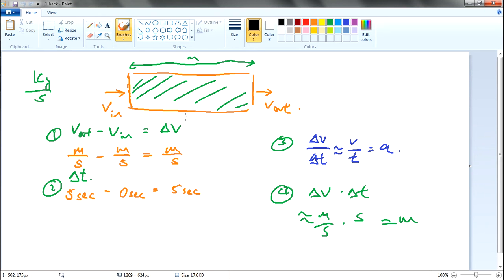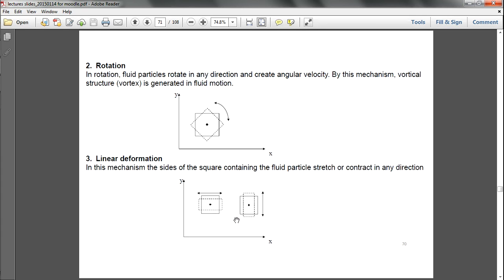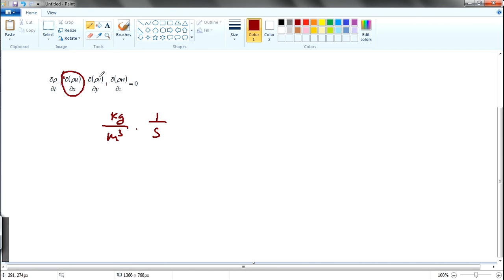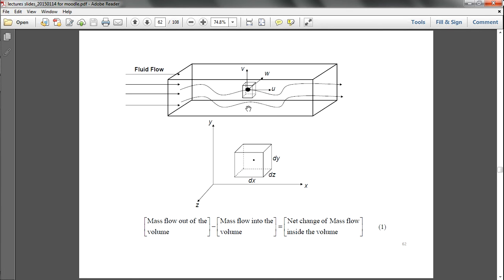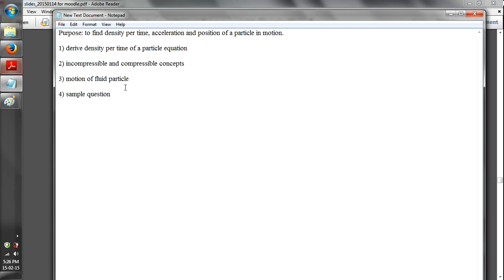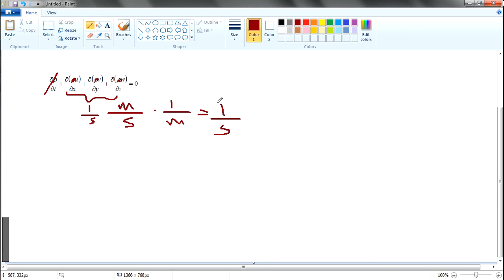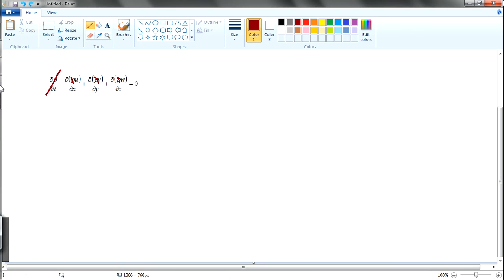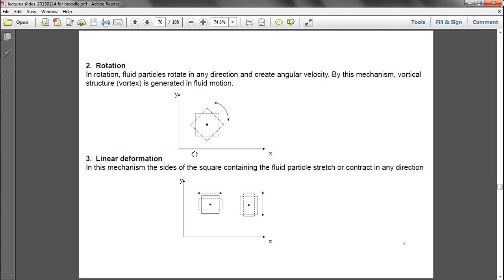Sem 2 v5 c4 clarification of density per time concept and special cases